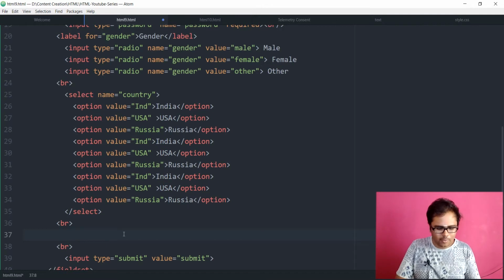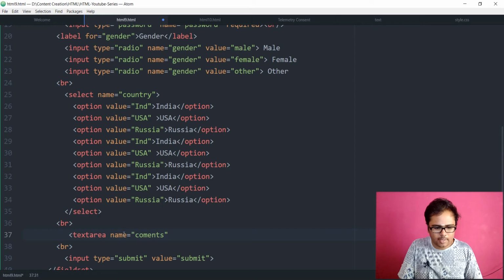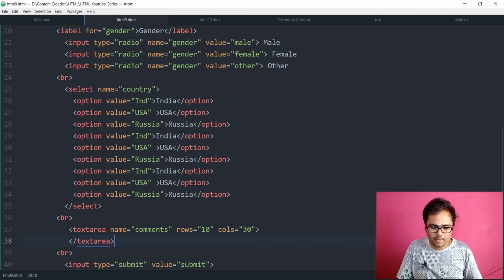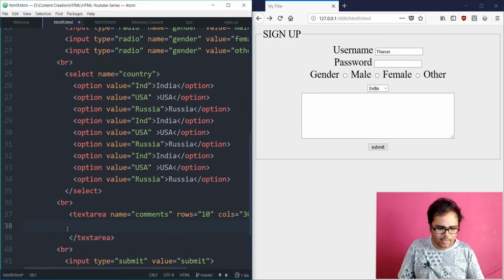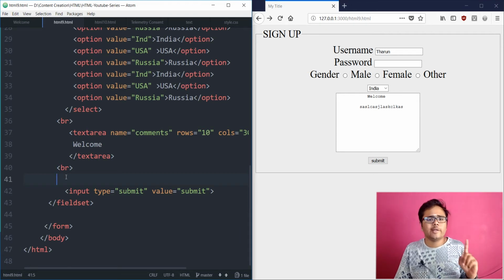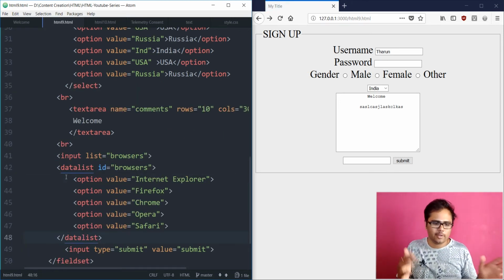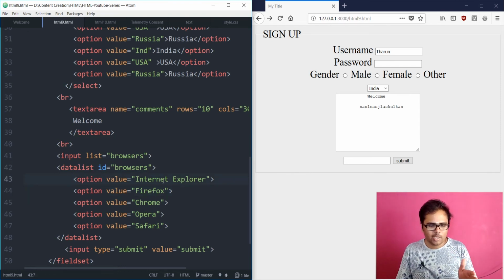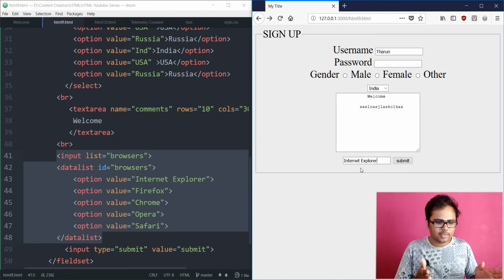Web Development | HTML #17 | HTML Forms-5, TextArea, AutoSuggestion | Tharun Shiv | Being A Pro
Hurray! You made it to the 17th Part of the Brand new HTML Series! In this video we will cover-
1. HTML Forms
2. Text areas and how to modify them
 You could use them in comments or feedback forms.
3. Datalists, datalists are cool when you have a predefined set of options that the user would type, They are like automatic suggestions.
And more ...

1 HTML - Hyper Text Markup Language
2 CSS - Cascading Style Sheets
3 Javascript